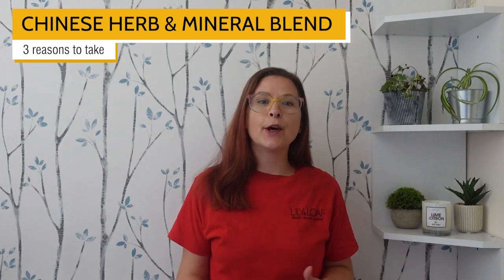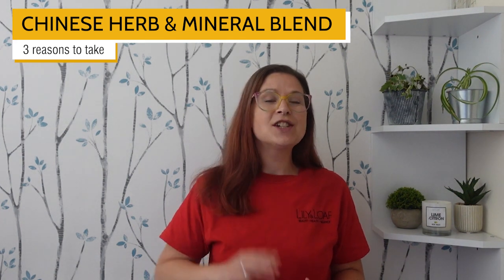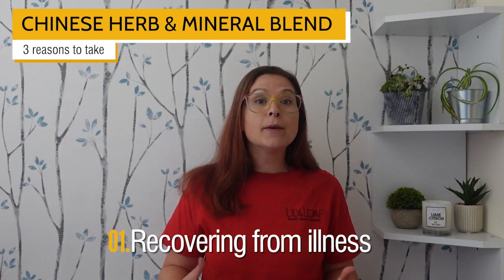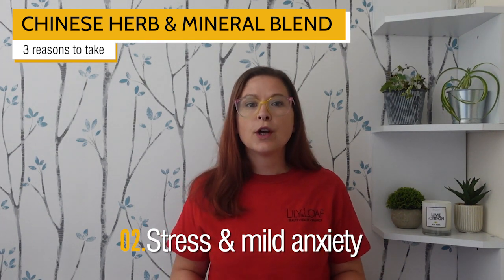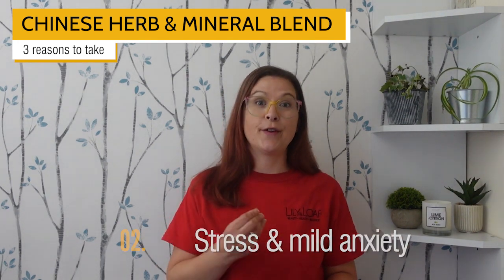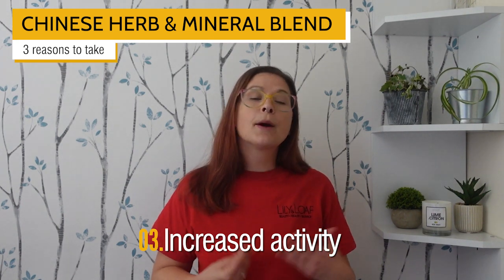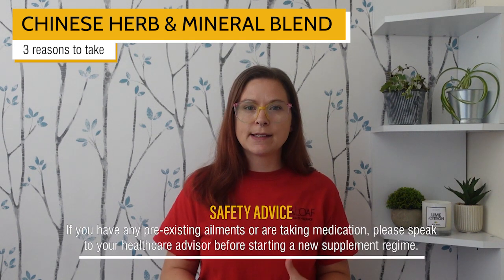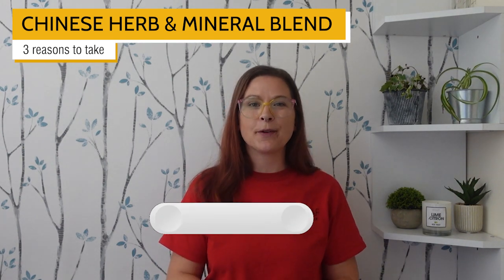3 Reasons to Take...Nature's Sunshine Chinese Herb & Mineral Blend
Nature’s Sunshine Chinese Herb & Mineral Blend is one of our liquid food supplements. Not only is it easier to take than capsules or tablets it is also a versatile product that could be useful for many people. It includes a powerhouse of fruit and botanical extracts – including Siberian ginseng, astragalus, and reishi mushroom.

In this video, I look at three reasons to take Chinese Herb & Mineral Blend.

We offer a fast delivery service across the UK and indeed throughout the world. So, no matter where you live, buying from Lily & Loaf is a simple and risk-free process. Start your journey today with Lily & Loaf. We know that when you try our products, you’ll become a Lily & Loaf lover too.

Lily & Loaf offer a no quibble 90-day money-back guarantee* on first purchases of many of our products (excluding accessories). If you are not completely satisfied with your first purchase, you may return your unused product or empty container to us within 90 days for a full refund. Delivery costs are non-refundable.

For more information from Lily & Loaf, you can find us here...